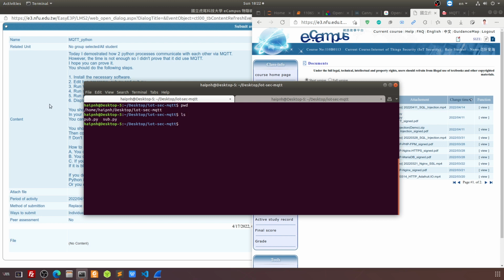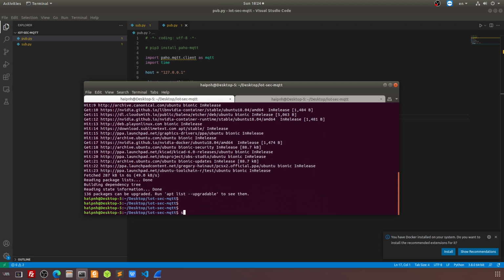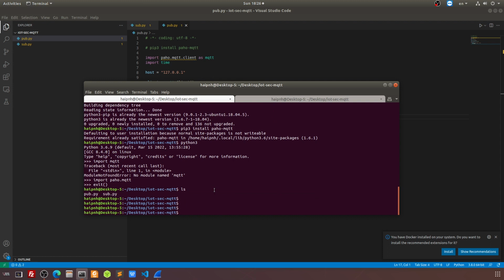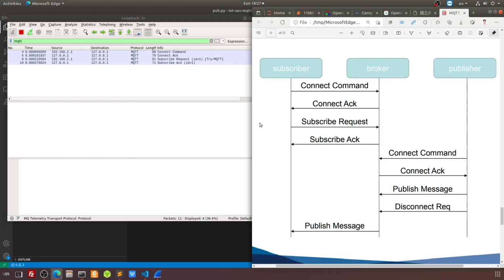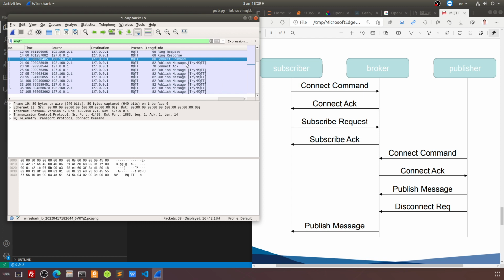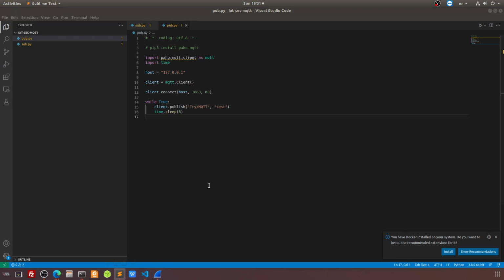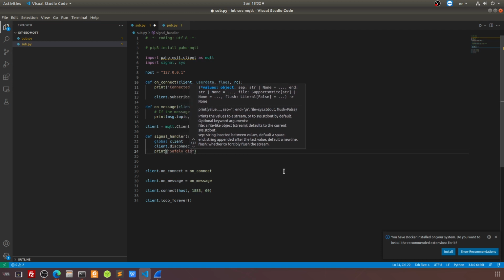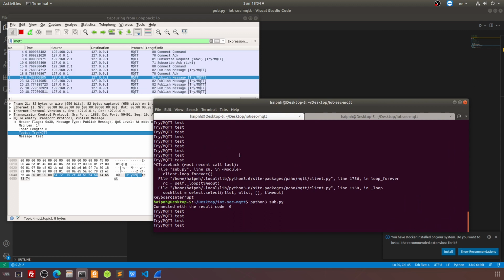Demonstrate PAHO-MQTT in Python